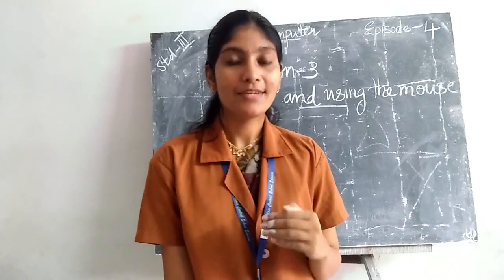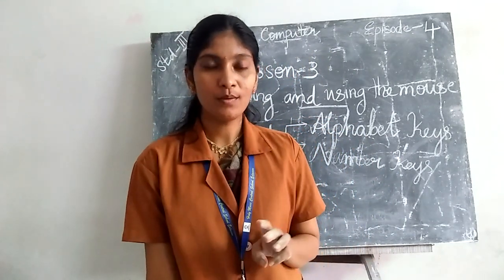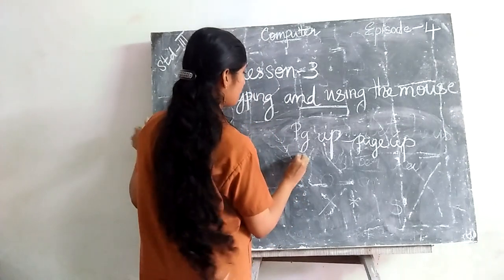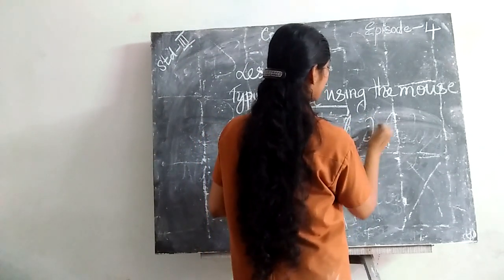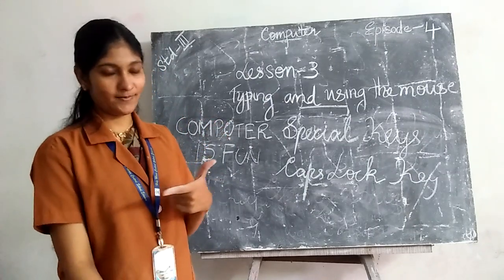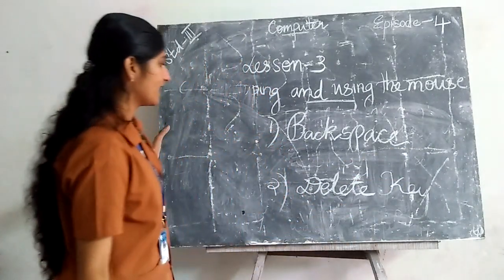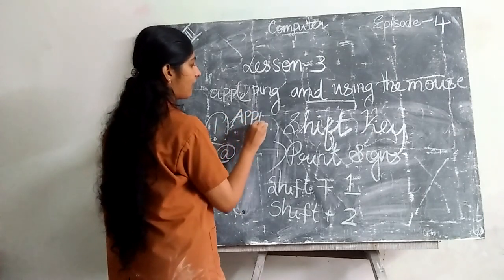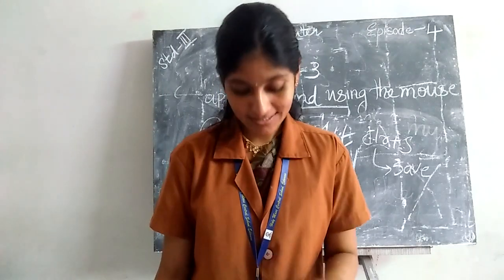HMCS CLASS III COMPUTER EPISODE 4